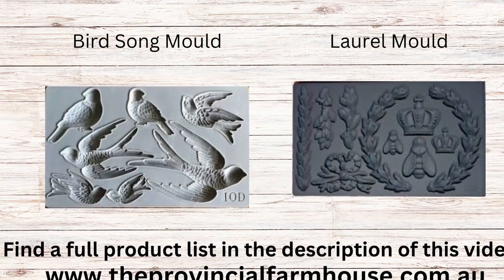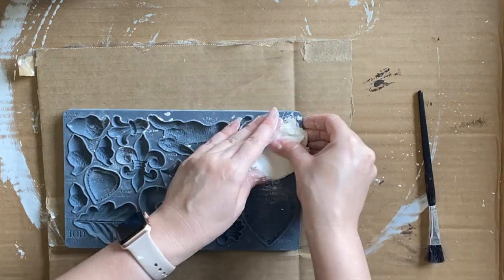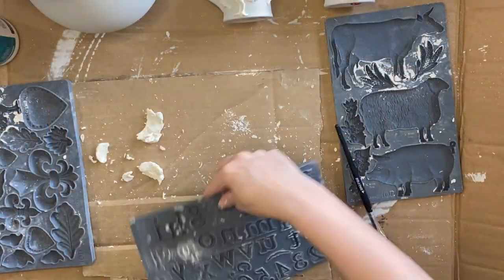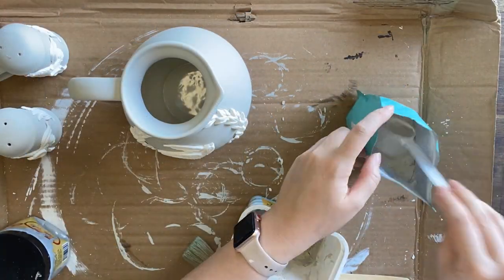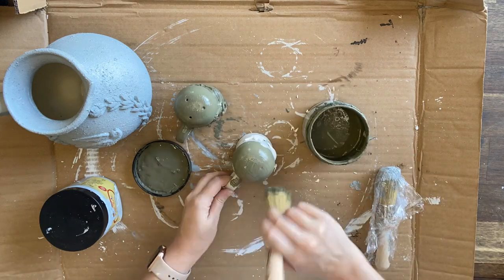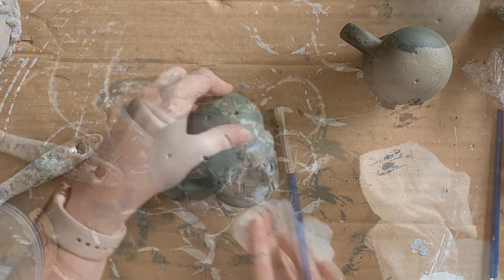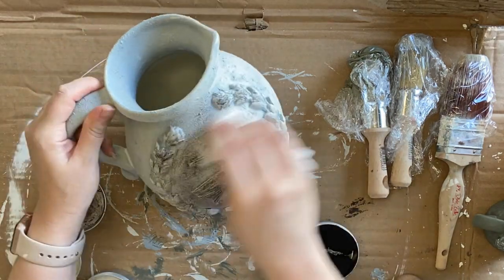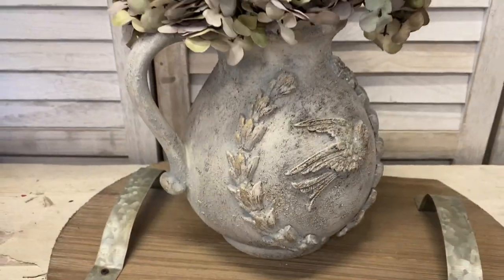Farmhouse Kitchen Thrift Flips using IOD Moulds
See how I transformed these tired thrifted items into Farmhouse Kitchen Decor using Iron Orchid Designs Moulds and Dixie Belle Paint.
IOD: Laurel, Harper Decor, Village Market, Bird Song, Fleur De Lis Moulds.
IOD Air Dry Clay. Vintage Textures Stamp
Dixie Belle: Sawmill Gravy, Manatee Gray CMP. Cactus & Anchor Silk Mineral Paint, Clear & Brown Best Dang Wax, Gold Gilding Wax, Sea Spray.